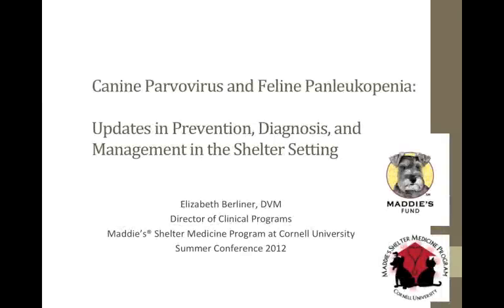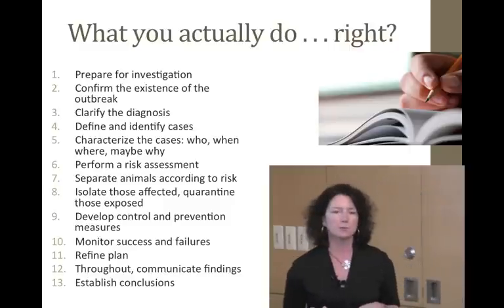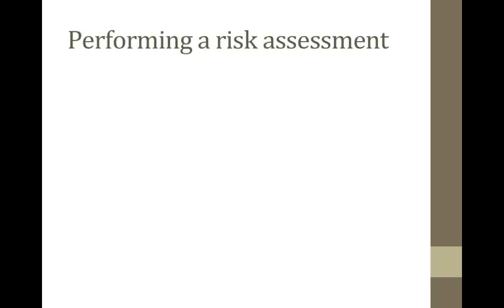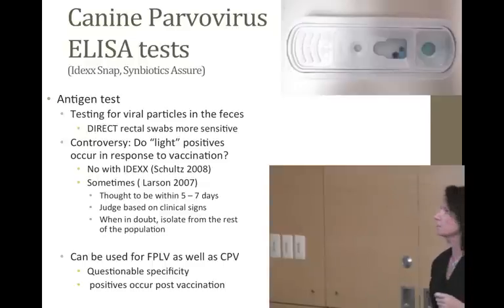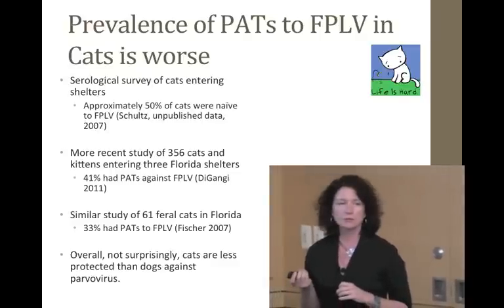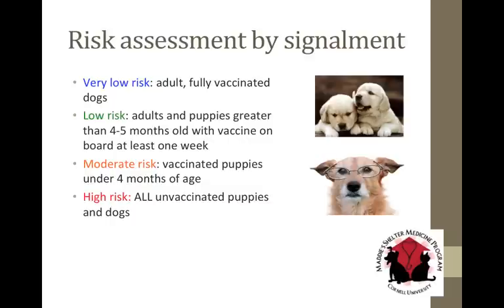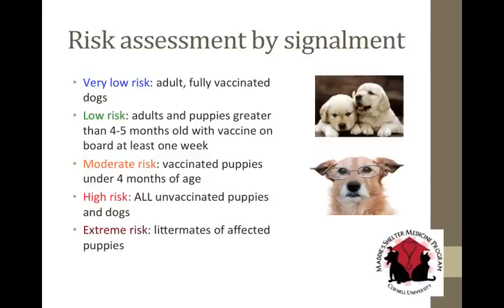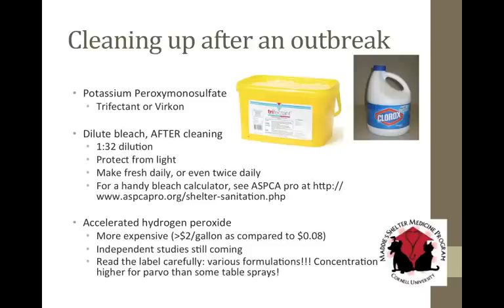Panleukopenia & Parvovirus: Updates, Diagnostic Testing, and Management of Outbreaks - conference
Panleukopenia and parvovirus are life threatening viral infections -- especially in a densely housed shelter environment.  Dr. Elizabeth Berliner, Director of Clinical Programs for Maddie's Shelter Medicine Program at Cornell University, shares relevant updates, a description of diagnostic tests available, and recommendations regarding management of such diseases in the shelter environment at the 2012 ASPCA/Maddie's Shelter Medicine Conference.